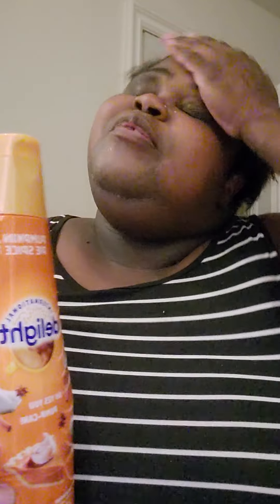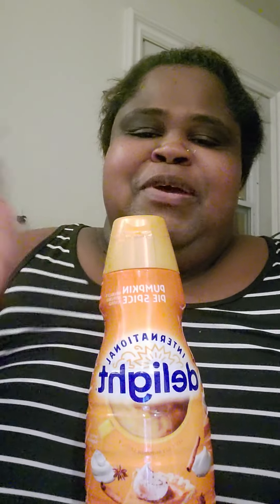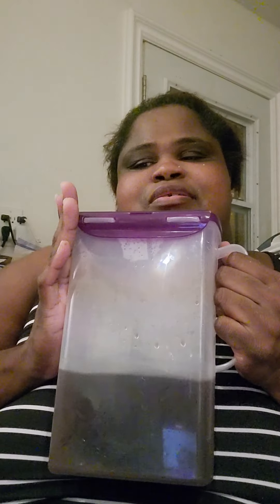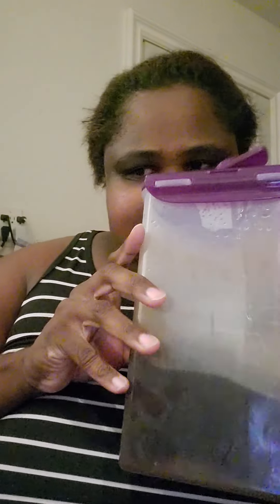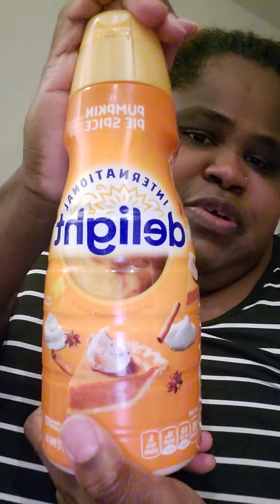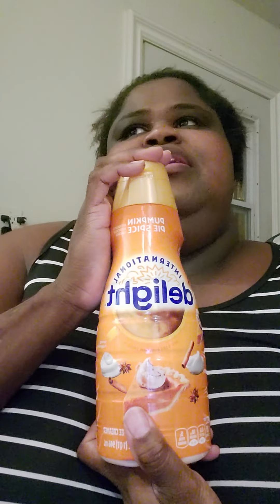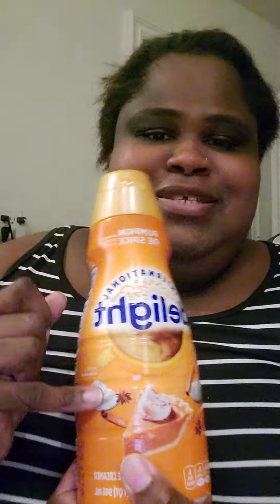tastetest pumpkinspice coffeecreamer icedcoffee pumpkinseason 🍁🍂 🎃 ☕️